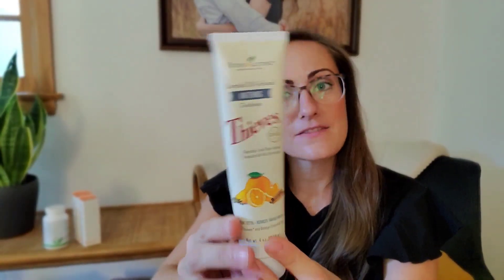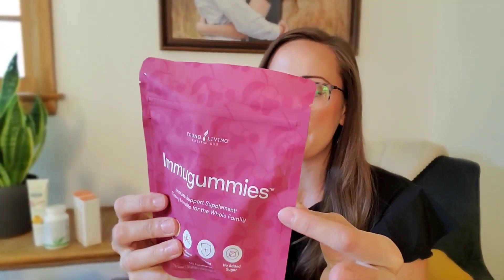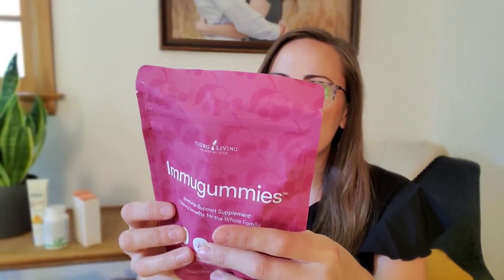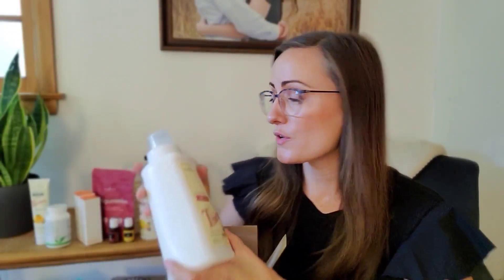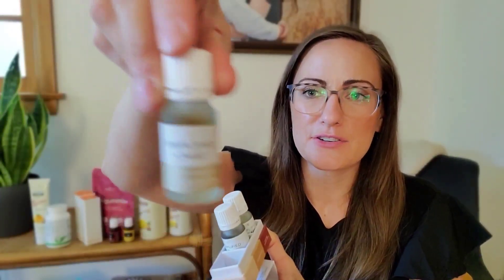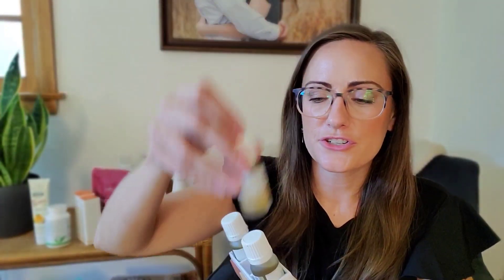AUGUST WELLNESS ORDER | Essential Oils, Non-Toxic Products, & Supplements | Young Living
If you like making life simpler, saving money, getting free products and a good discount, then this is for you! You will want to order your YL favorites via the Loyalty Rewards program so you can earn reward points, gain access to exclusive oils, save money and have it all show up at your doorstep.

This video is what we got in our monthly wellness box from Young Living for the month of August! Check out some of our healthy living essentials for our household cleaning, supplements, & personal care! Our family's favorite shop for our home & health!